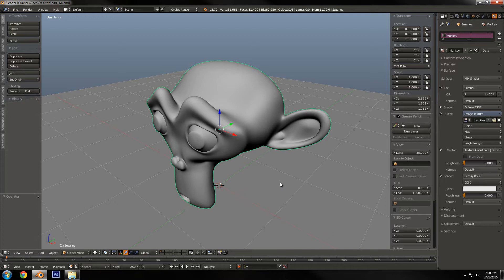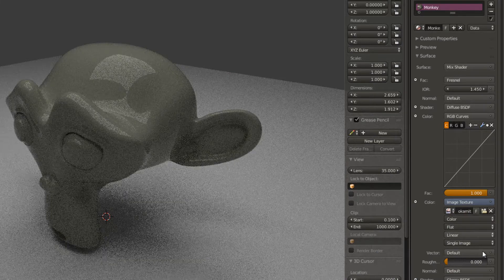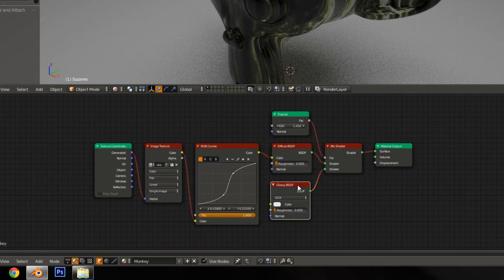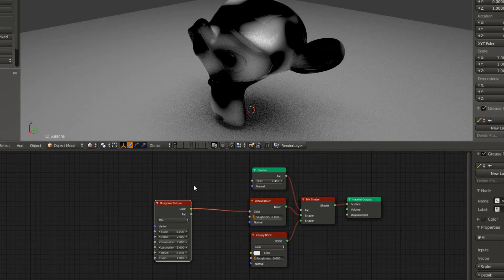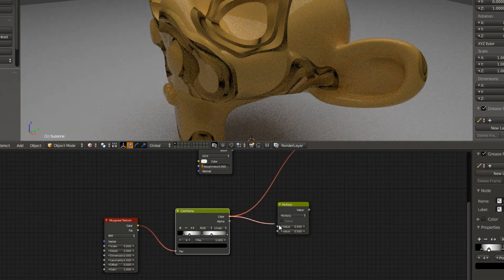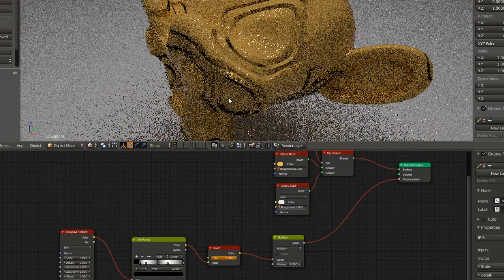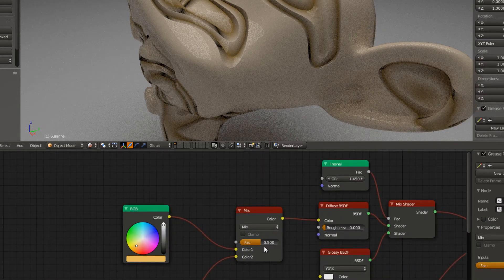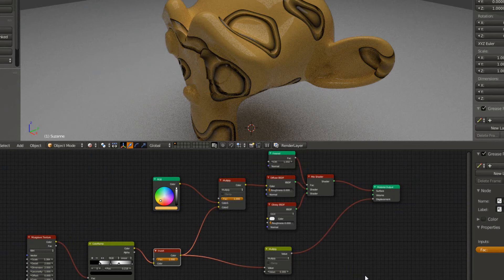Cycles Basics Pt2: (Nodes)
In the second part of this tutorial we will be covering the basic of how nodes work, and the power of them.